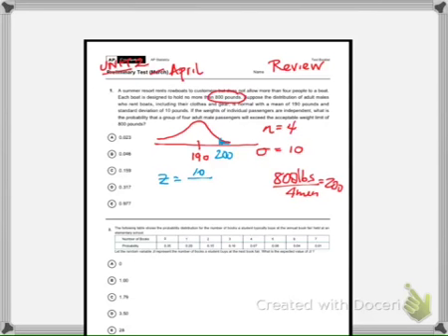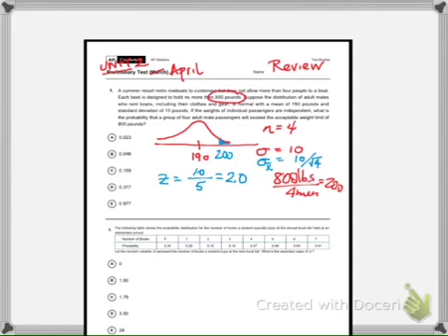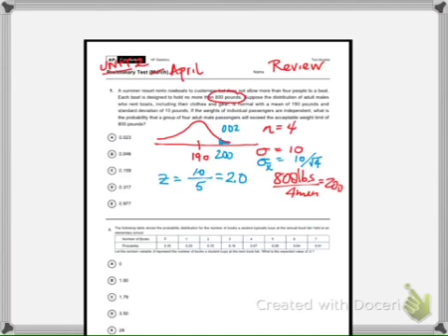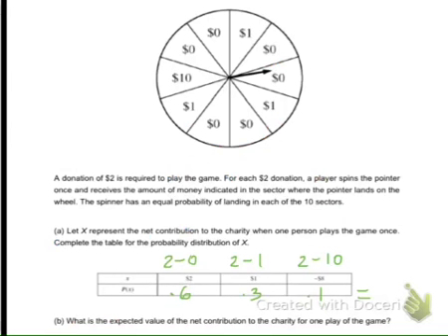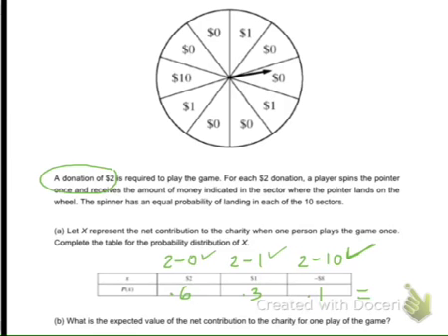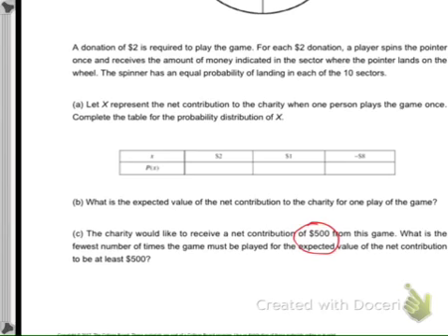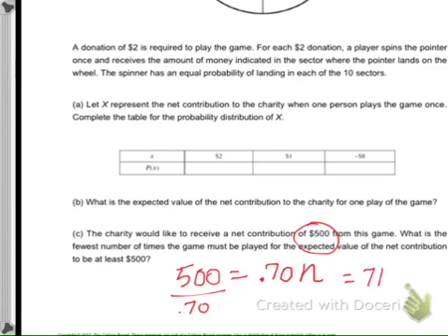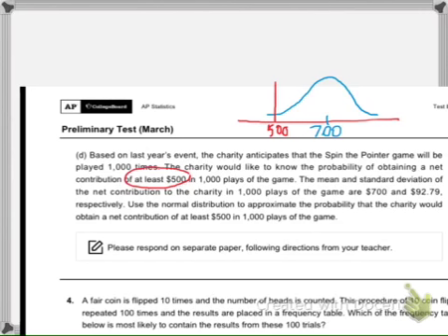Unit Two Review, pt 1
#1-3. Correction: At the end of #1, I say "0228" but wrote ".0028." I should have written 0.0228, which then is rounded to 0.023.